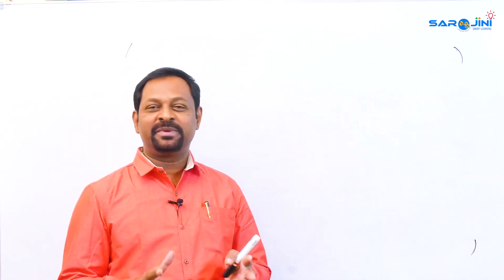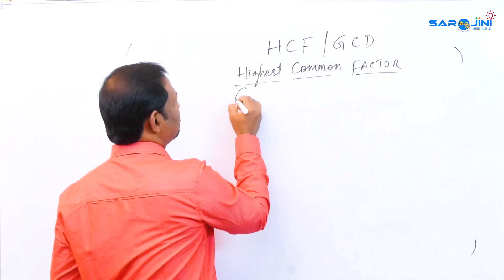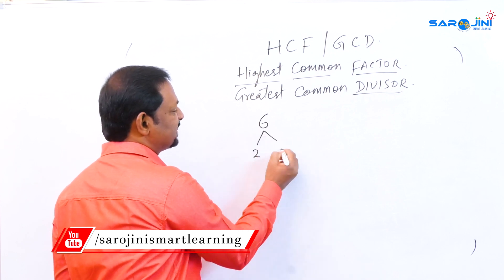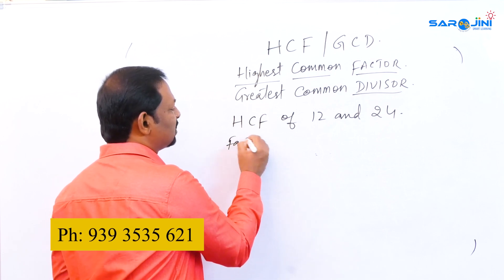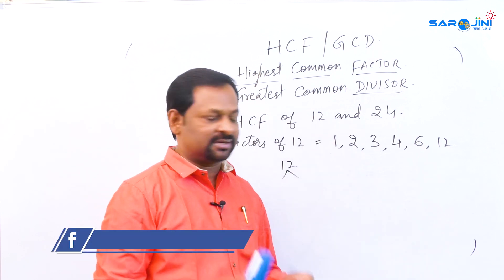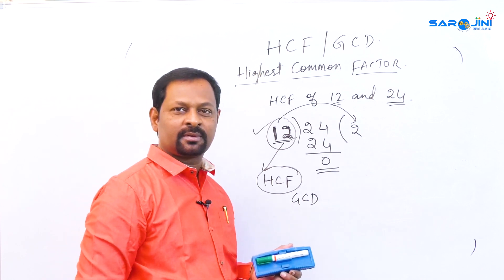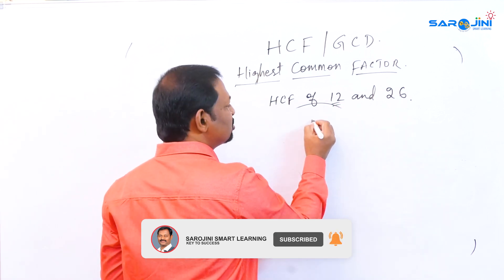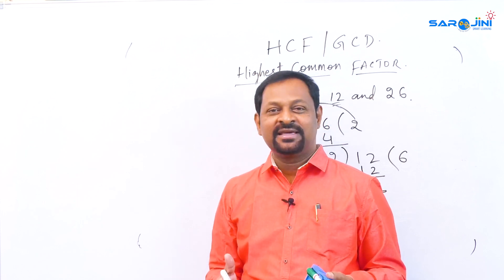How to do H.C.F| Highest Common Factor | Easy way to learn H.C.F| TIPS AND TRICKS OF HCF.